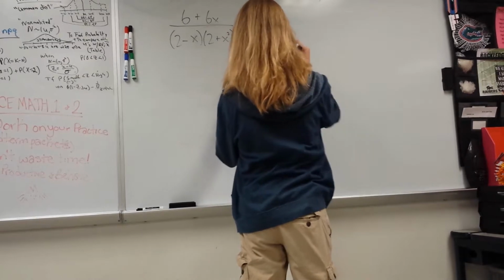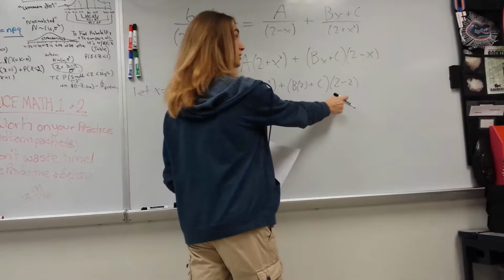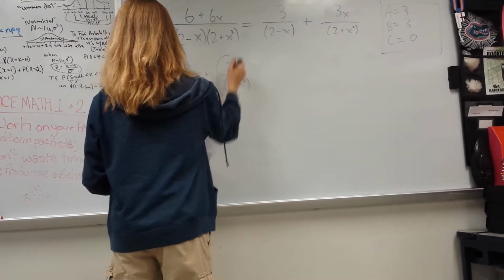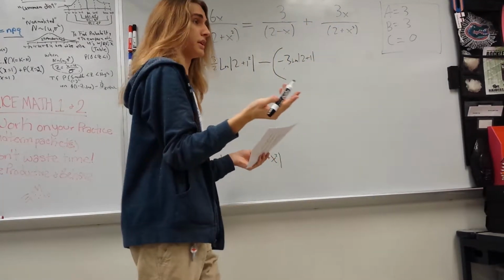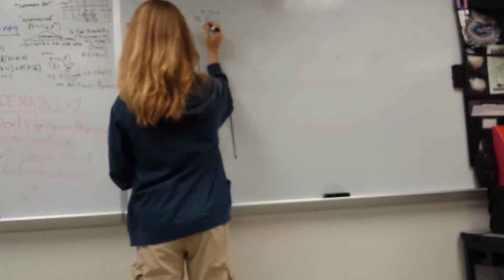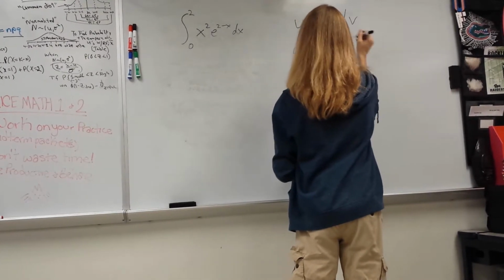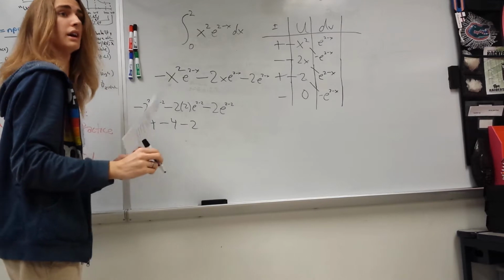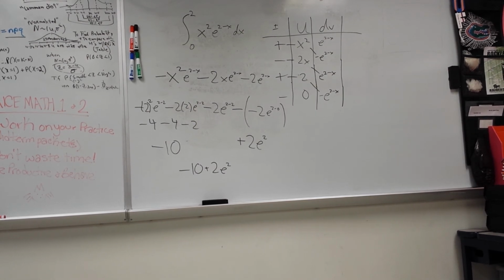Midterm Review Part 2